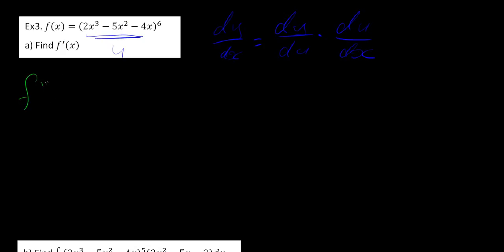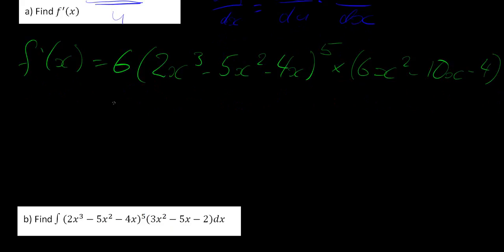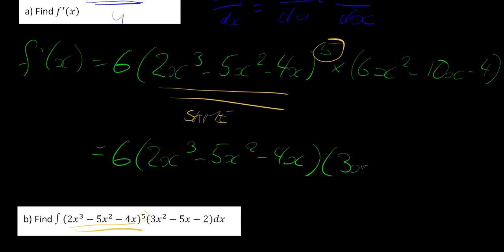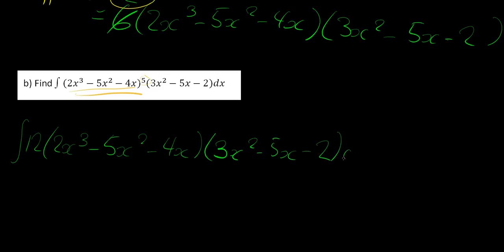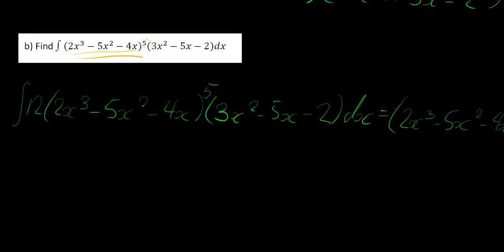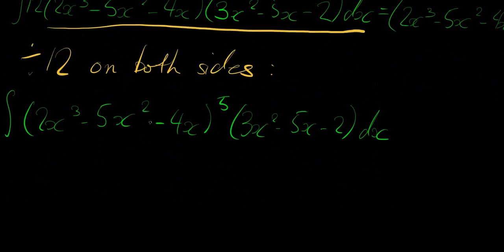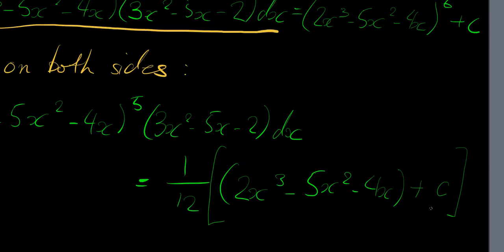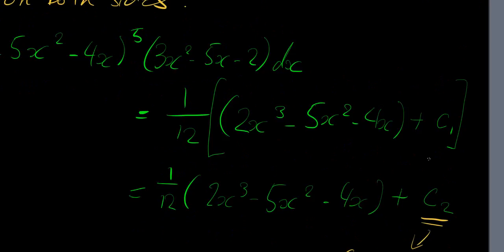Integration by recognition